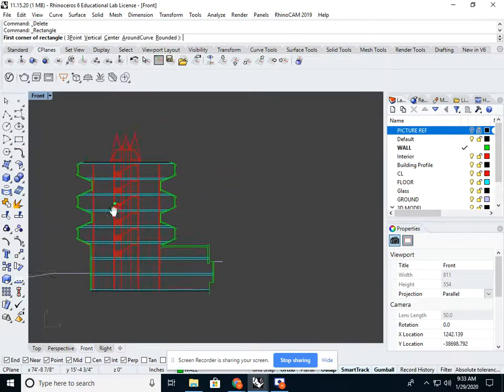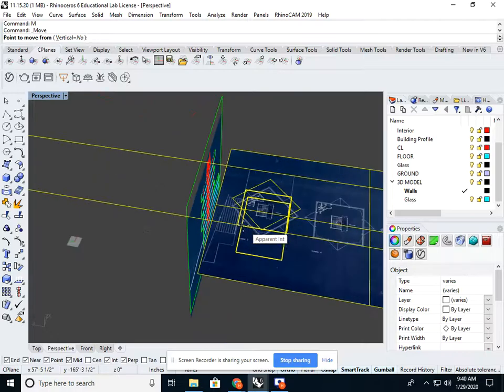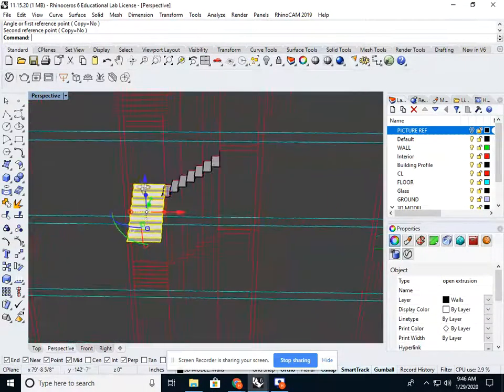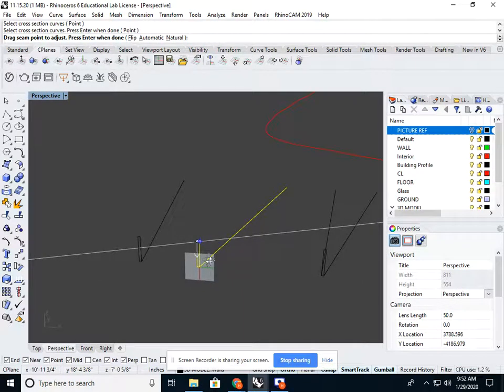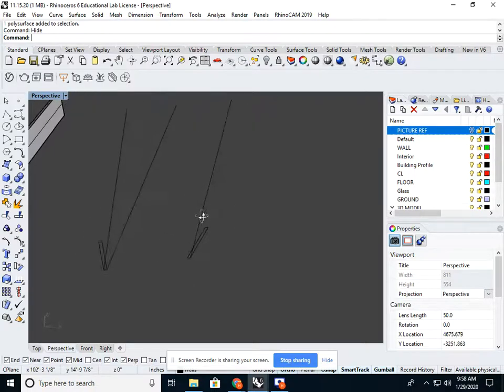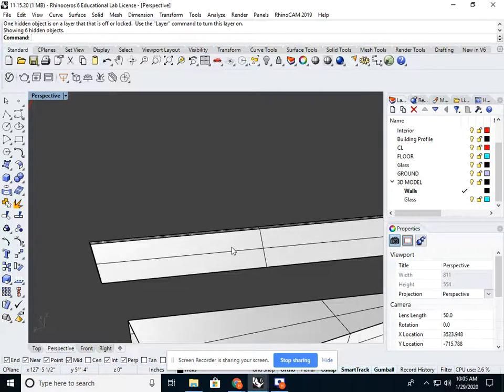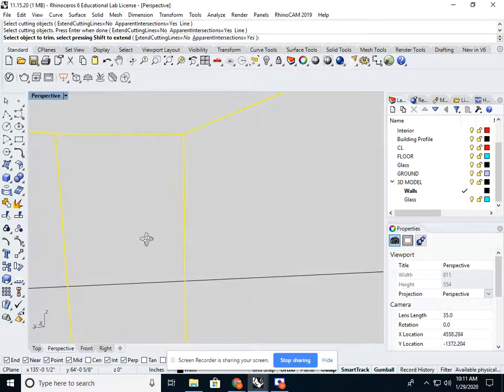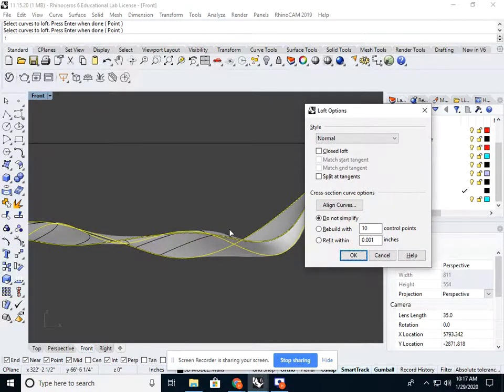Rhino 3D modeling from curves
FAU Digital Documentation

Extrudecrv / Loft / Sweep 1 / Sweep 2 /